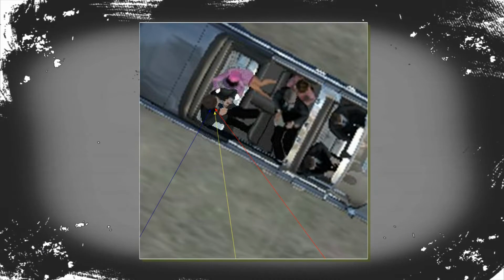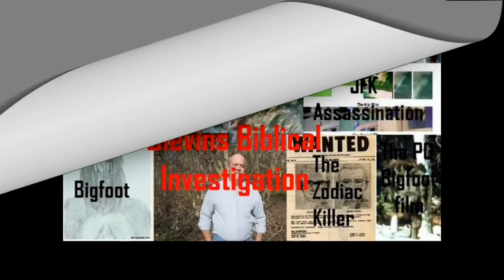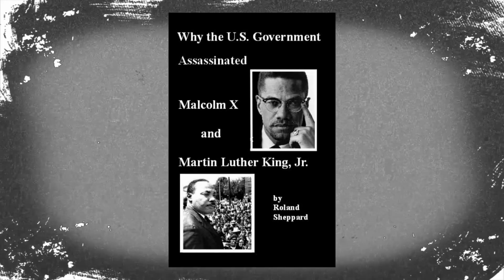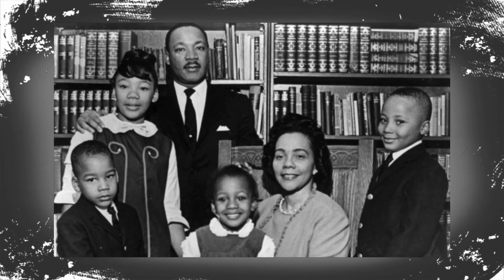Top 5 Conspiracy and Media Scandals-Roswell, JFK, Martin Luther King Jr and Much More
In this series of media and conspiracy scandals I give you the top five good stories and believe me I went real deep on my investigation so just Subscribed to hear more stories...